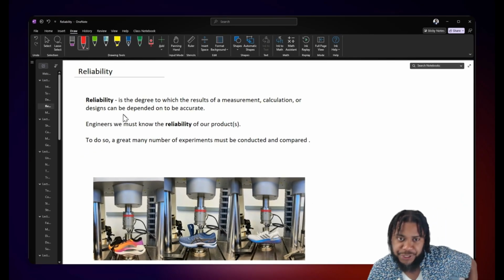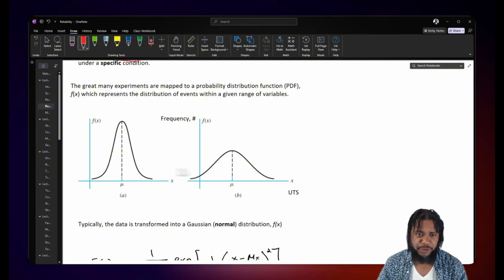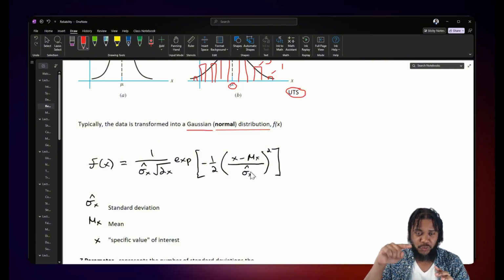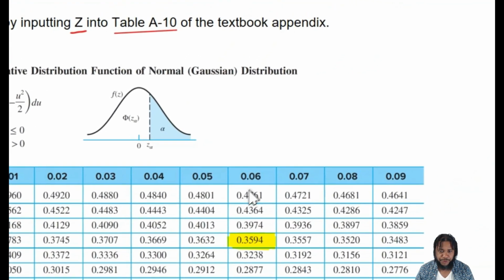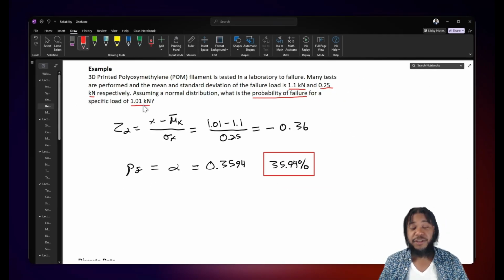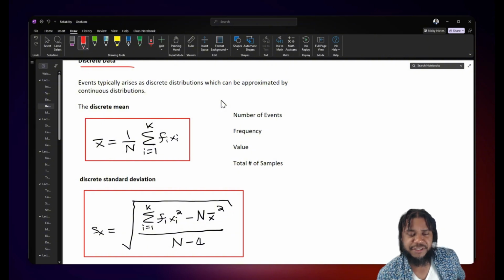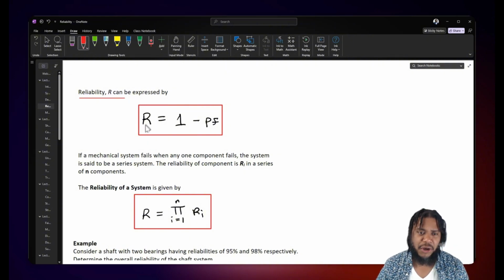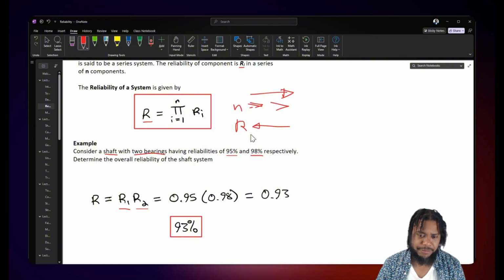Reliability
How do engineers ensure that a component, device, or even an entire power grid won't fail when it's needed most? The answer lies in the powerful world of reliability engineering. In this video, we'll demystify the core concepts that allow us to predict and improve the lifespan of any system.

We'll break down the key elements you need to understand:

Reliability vs. Probability of Failure: The inverse relationship and why both are crucial metrics.

Mean and Standard Deviation: How these fundamental statistical concepts define the expected performance and variability of a component's life.

System Reliability: Learn how to calculate the overall reliability of complex systems, including series and parallel configurations.

This video is an essential guide for engineering students, professionals, and anyone curious about the mathematics behind building trust into technology.